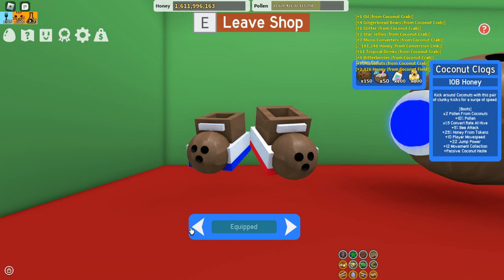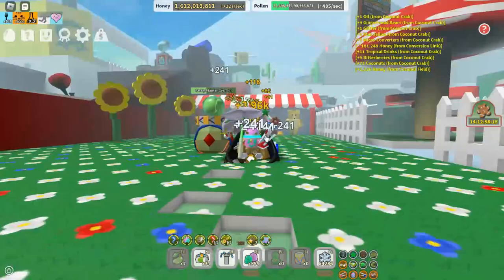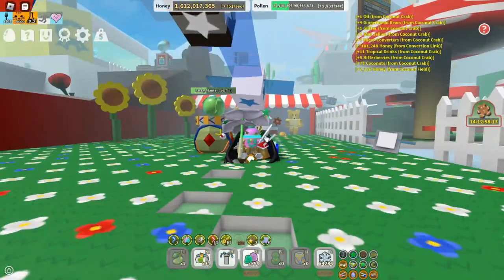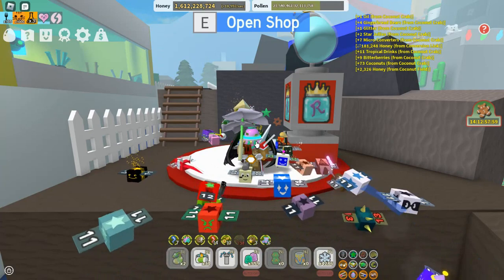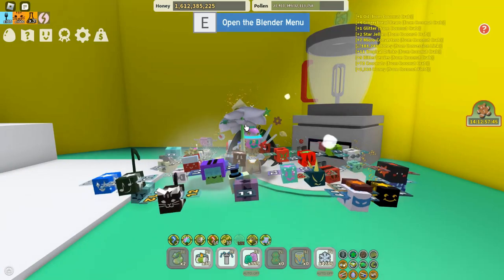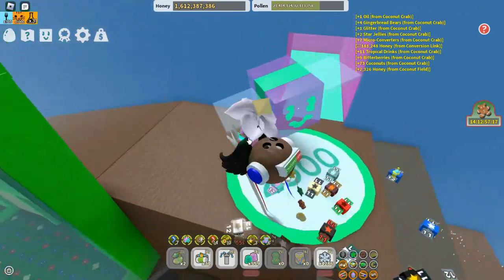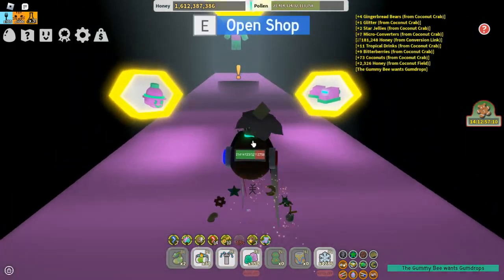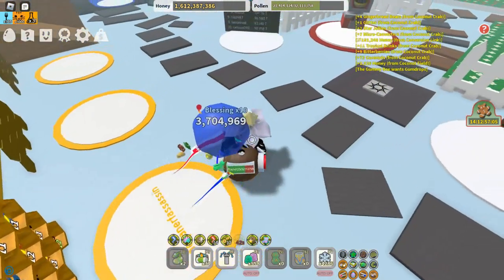How To Get Coconut Clogs Fast In BSS (Bee Swarm Simulator)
Hello hope you like the video!